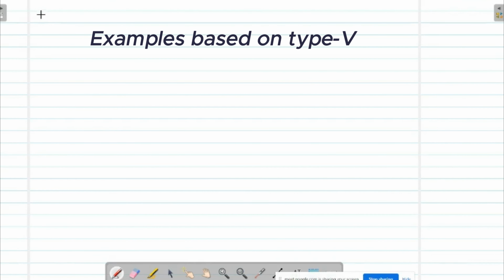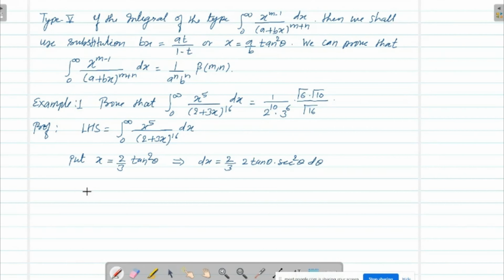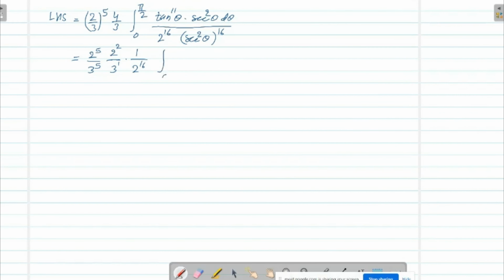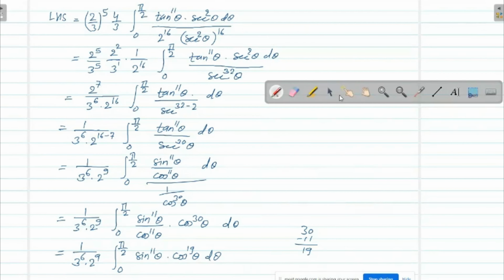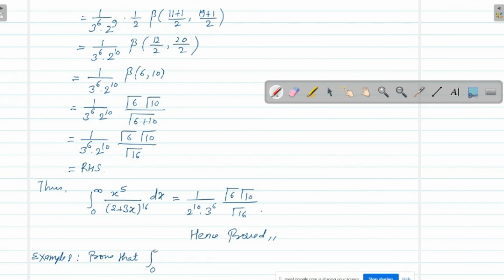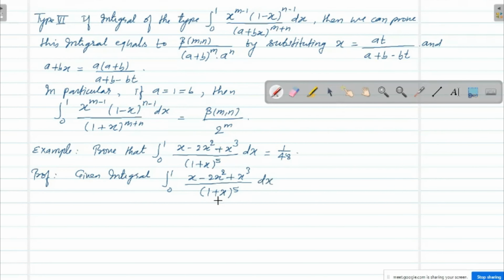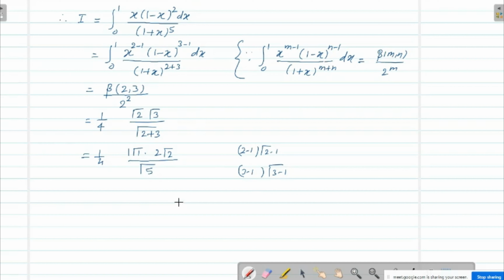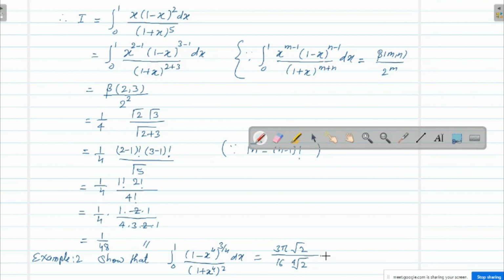Math Experts Share TOP Beta Function Secrets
Math Experts Share TOP Beta Function Secrets |Examples based on Beta function

About this video:
In this video, we have discussed the problems of Beta function in a very systematic and simple way so that students of Mumbai University can easily understand and able to solve the Engineering Mathematics problems by his/ her won.